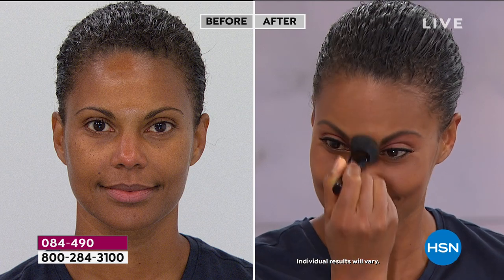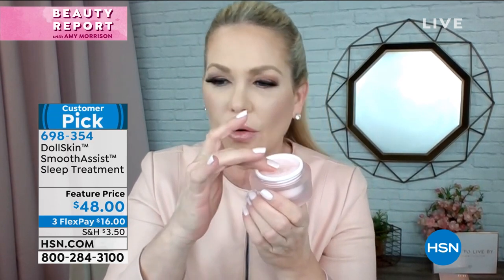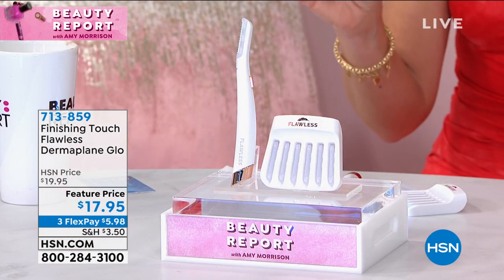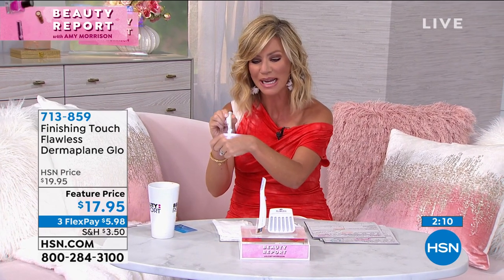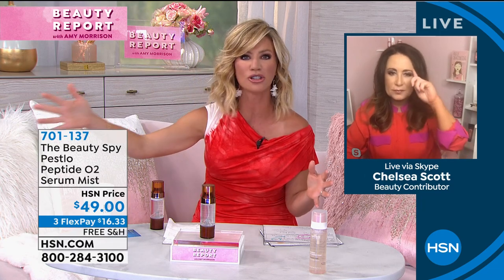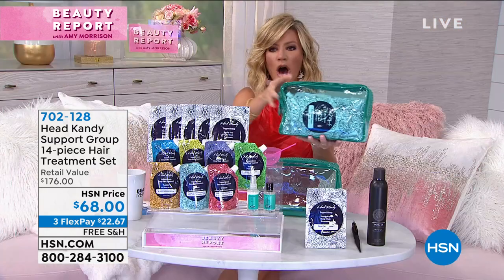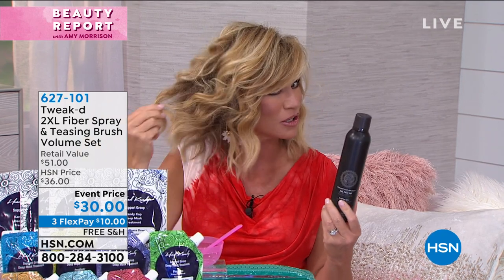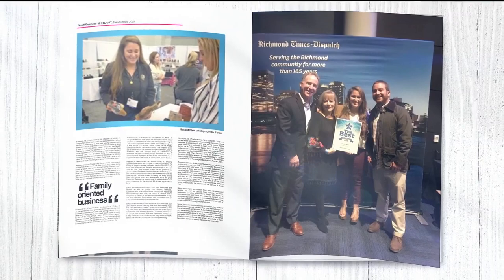HSN | Beauty Report with Amy Morrison 06.03.2020 - 10 PM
Discover beauty with HSN Host Amy Morrison, with tips and trends on hair, makeup, skin care and more. Shop beauty like never before with HSN Host & beauty expert Amy Morrison for the latest in beauty solutions, tips and techniques from the beauty scene.